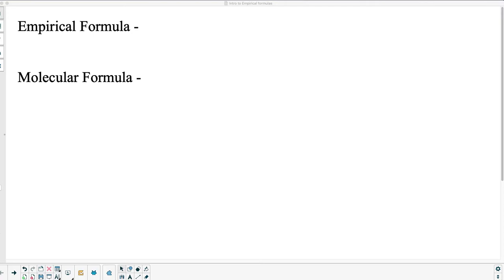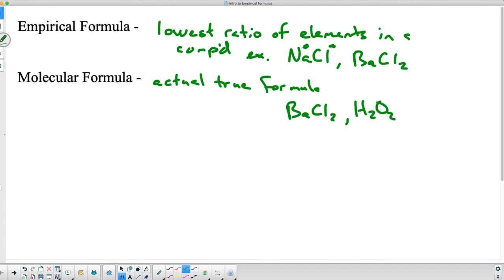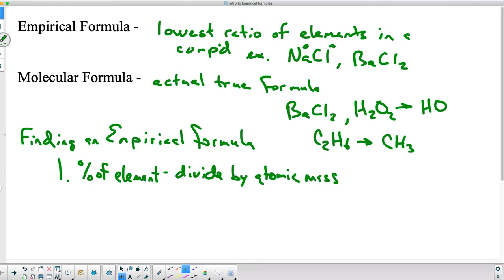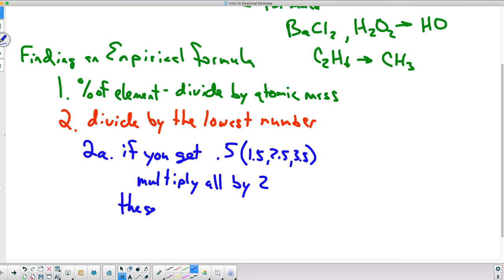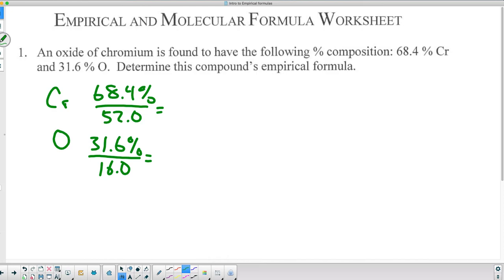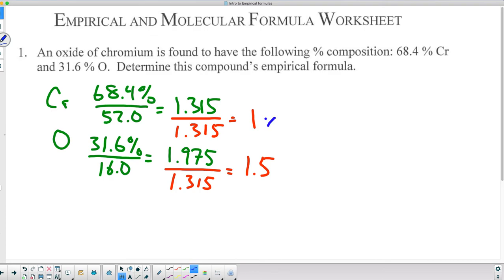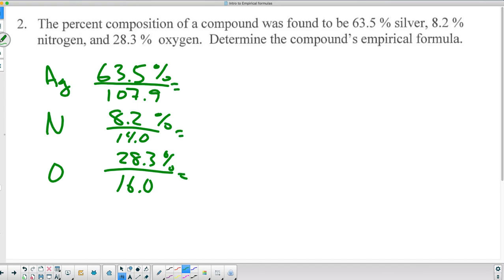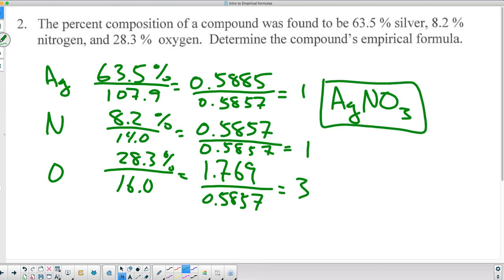Intro to Empirical Formula screencast